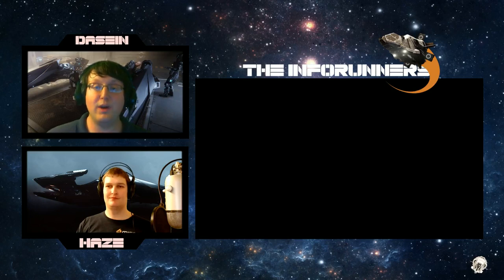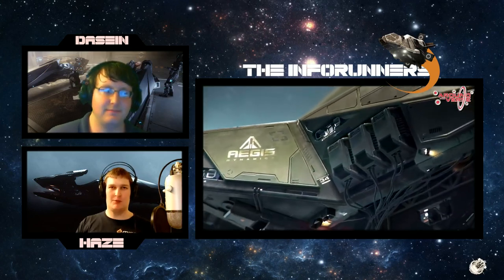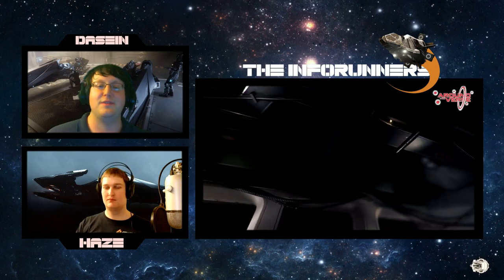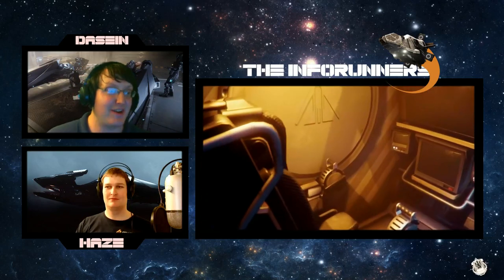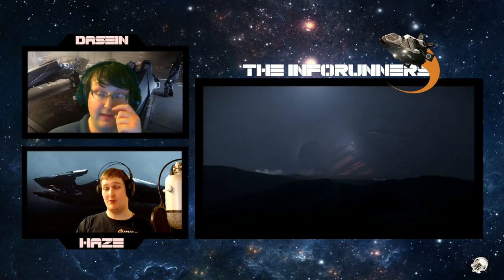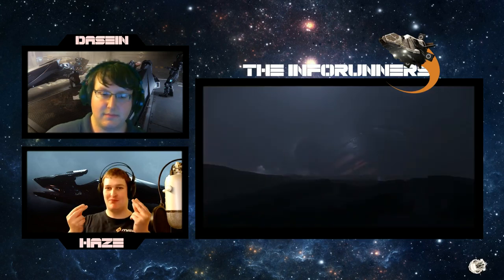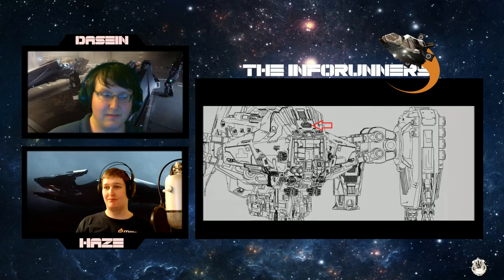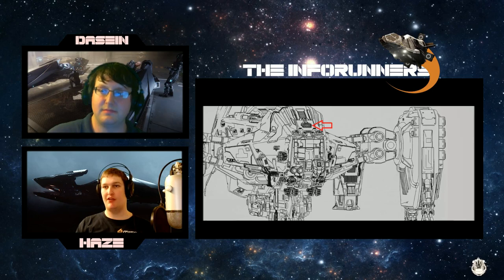Inforunners Episode 24: The Reclaimer, Nom, Nom, Nom!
Today we talk about the Aegis Reclaimer which we have had several requests to do an episode on. This ship is really a test bench for many of the features in Star Citizen and is signaling they are further along in the development it's development. This ship is one of our favorites and we would love to hear what you think.

Join Star Citizen and earn 5,000 UEC: STAR-KBFK-XL6M

Ambient Music by Utho Riley: The Inforunners - Pondering Infinity - [Symphonic Ambience]